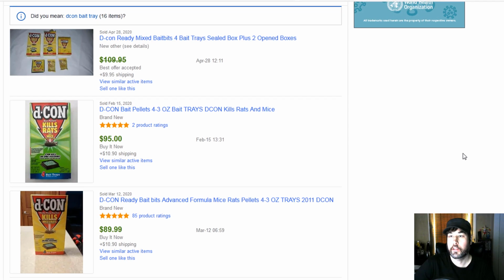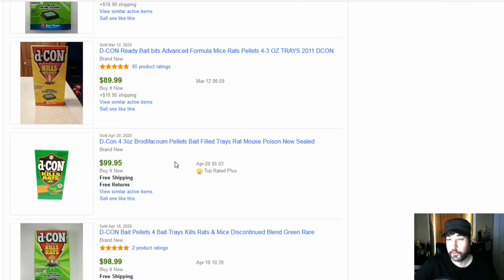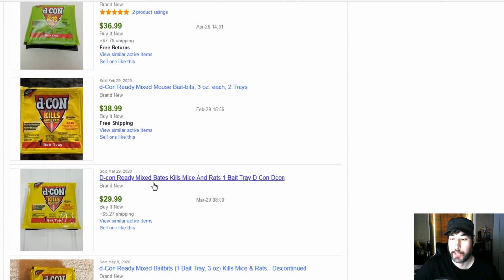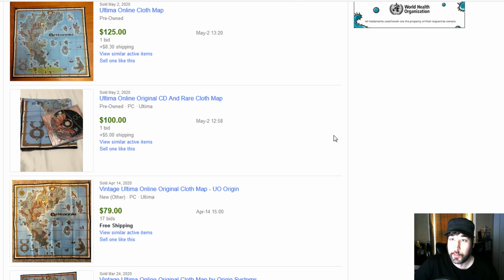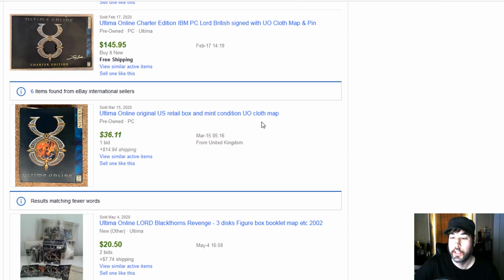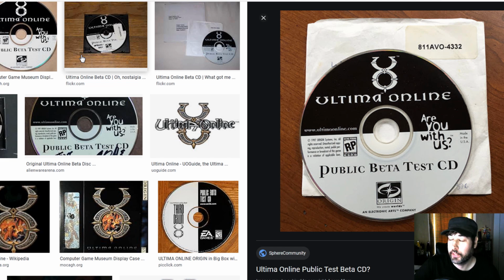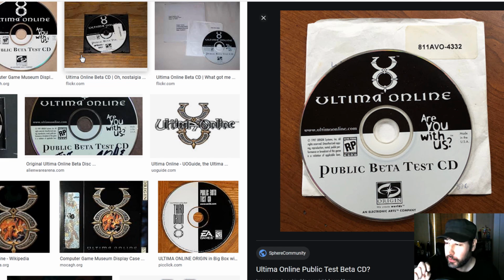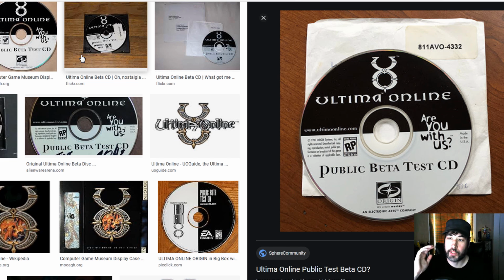Most People Don't Know That These Items Are Worth Money on eBay!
These items can be found at thrift stores, yard sales, estate sales, and garage sales! They may even be sitting in your house! Keep an eye out for these and you could make some quick money on eBay selling them.

//FAQ